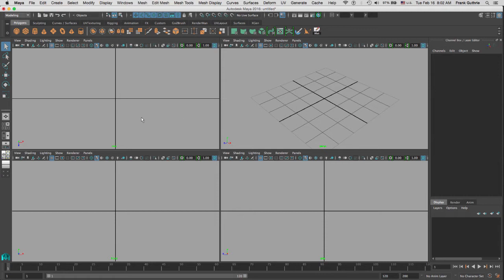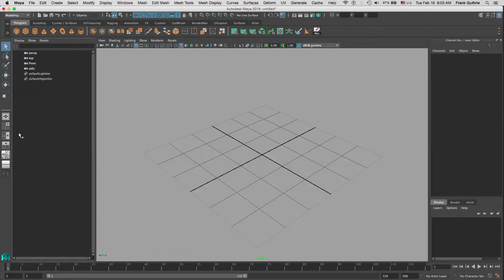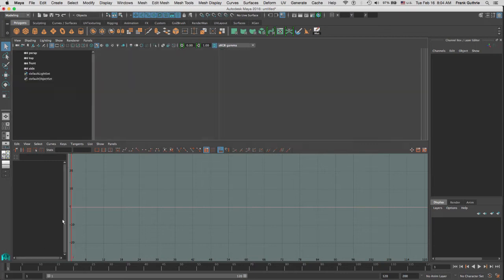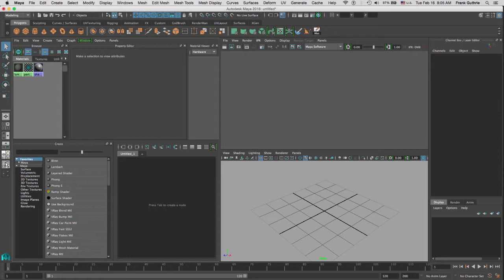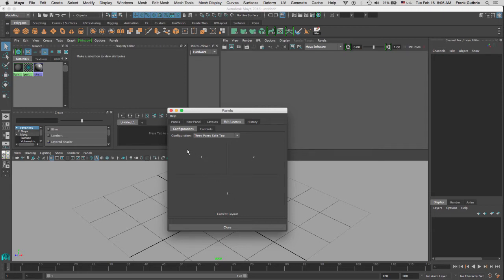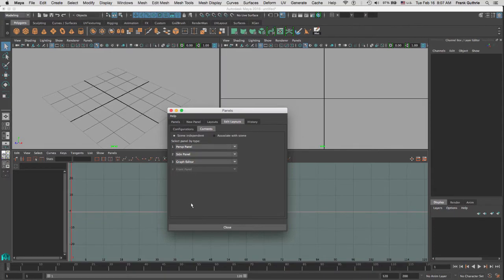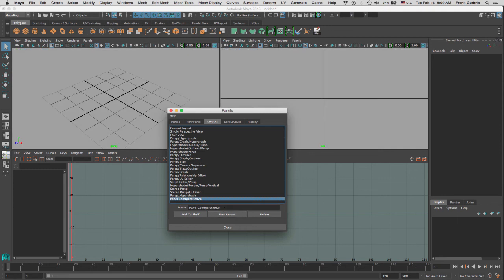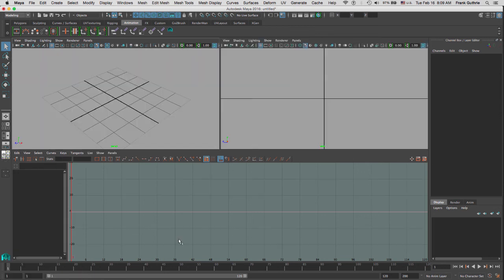DART 104 Intro To Maya: Create Custom Panel Layouts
Learn how to use custom Quick Panels and how to setup your own custom for easy access...